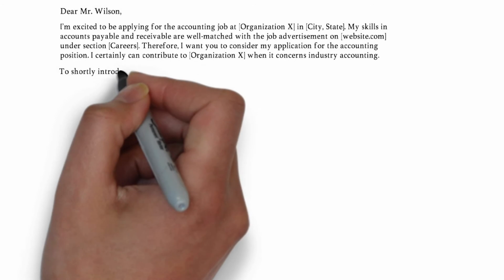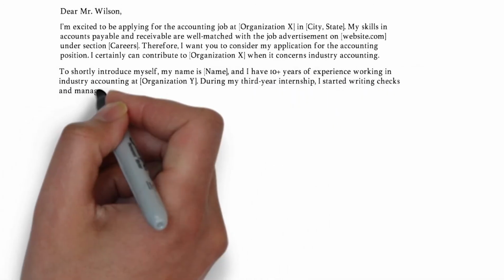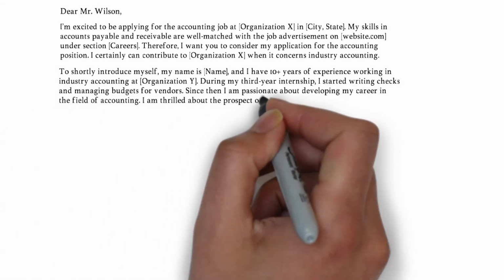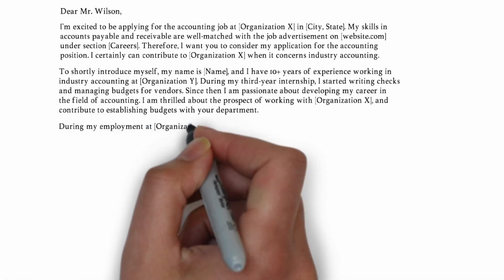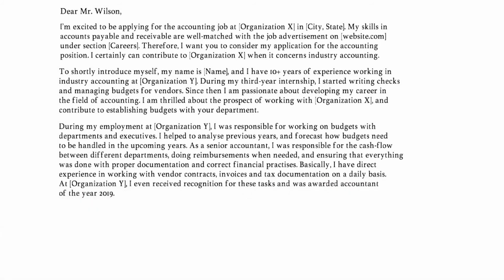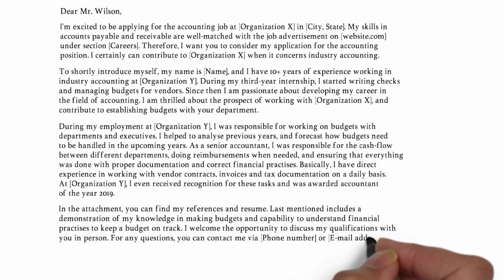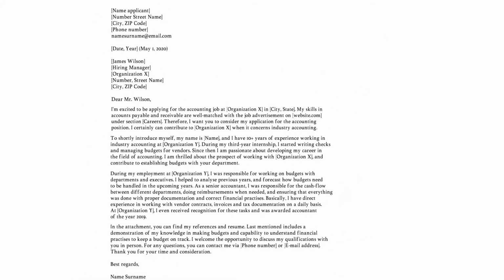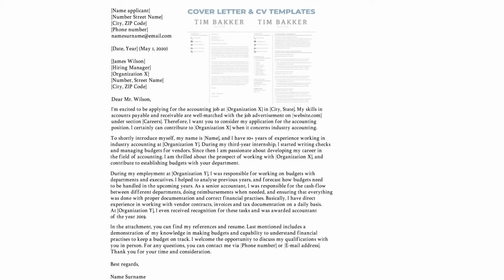How To Write A Cover Letter For An Accounting Job? | Example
Do you have difficulties writing a cover letter for an accounting position? In this tutorial, I’ll show you: ‘How To Write A Cover Letter For An Accounting Job’. In just several minutes I’ll write an example letter for various positions in the accounting industry, such as staff accountant, finance manager, or tax accountant. The objective of this video is to get you noticed by hiring managers and employers and land you plenty of job interviews. If you have difficulties writing your own version, then leave a question down below, and I will respond ASAP.